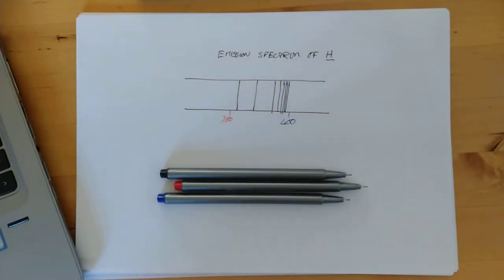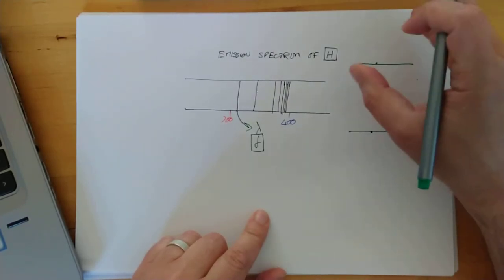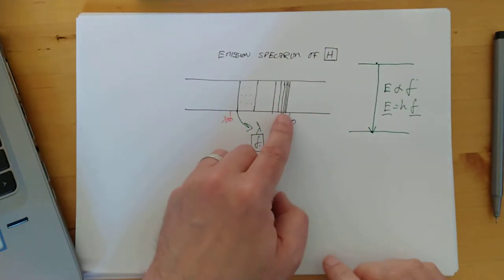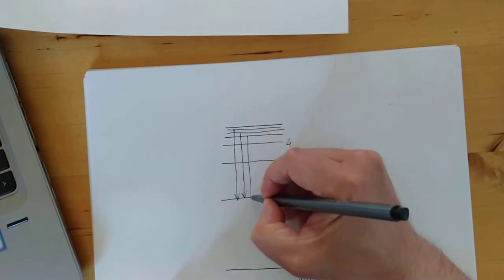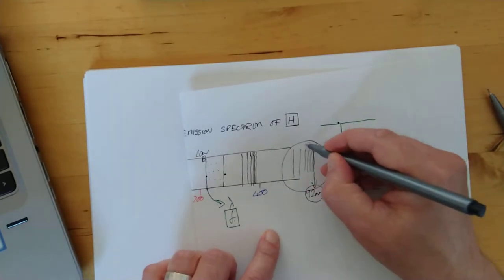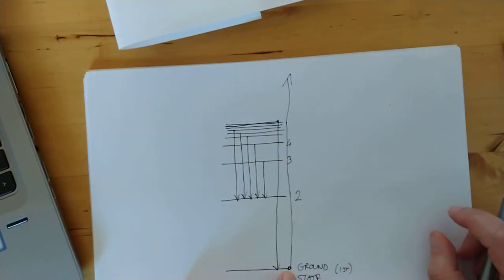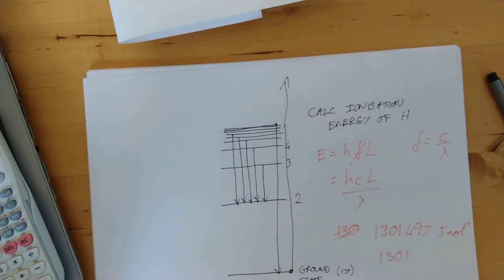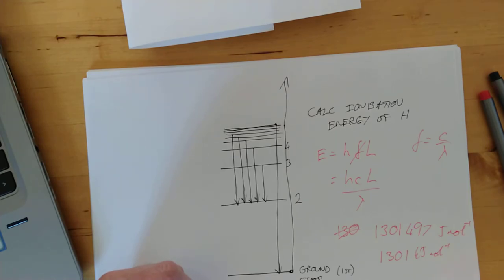Advanced Higher Chemistry 4 Electrons and Energy Levels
A look at the interaction between electromagnetic radiation and electrons in atoms. How they are promoted, fall back down, and can be removed from the atom completely [SQA p53,54  Scholar p20]
0:00 Intro
0:40 Lines in an emission spectrum
4:15 Looking at electron energy levels
5:34 Why the pattern?
7:00 What happens after the highest energy line?
8:15 A familiar concept from Higher
9:00 Example calculation
10:33 Recap
11:25 Teaser trailer